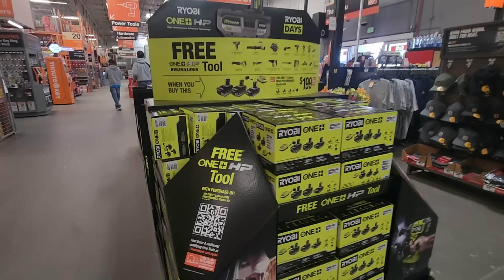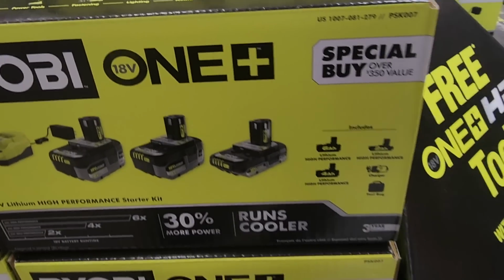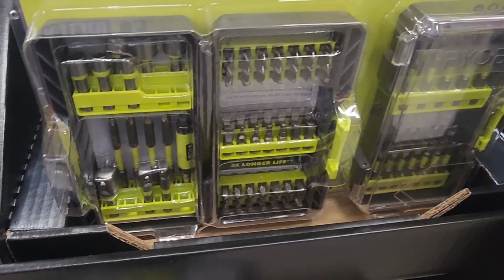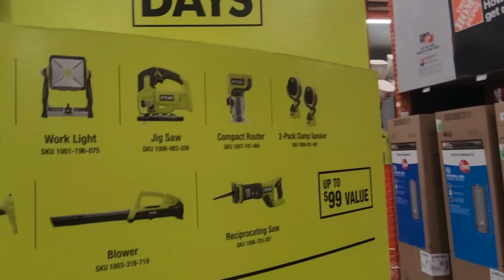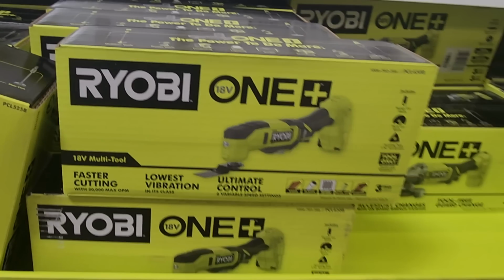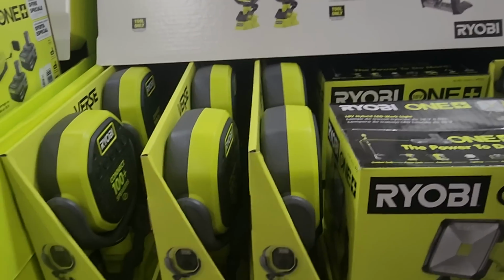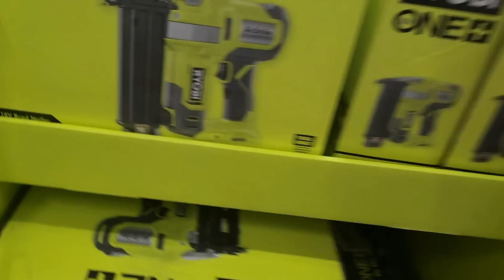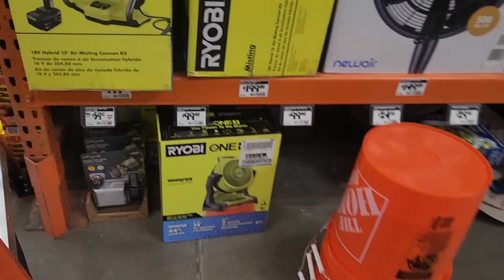NEW 🔥 Ryobi Days 👉 Buy 1 Get 1 FREE @ Home Depot